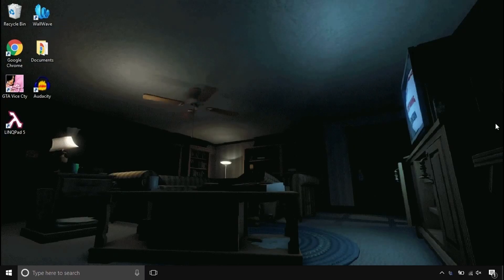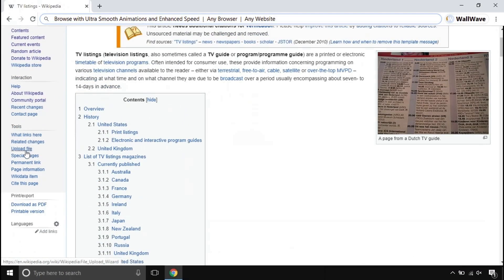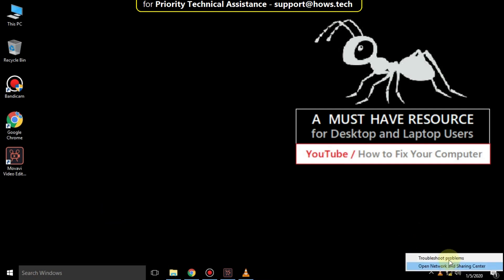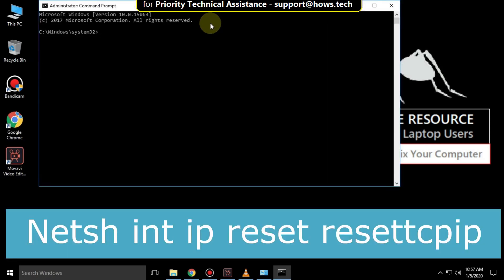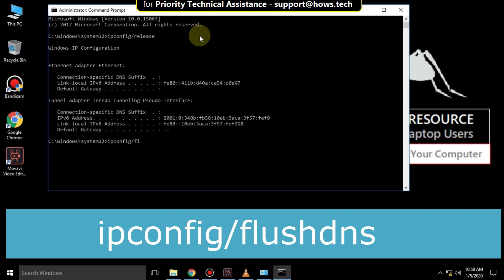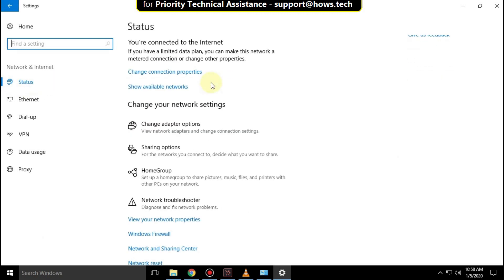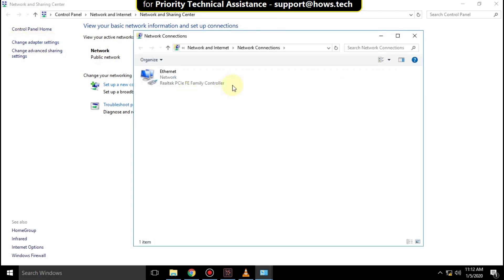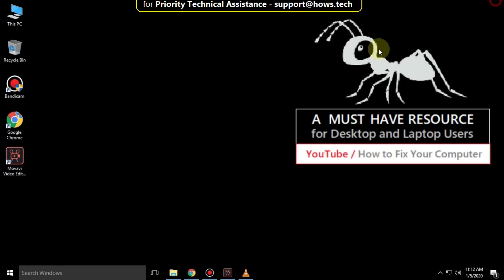Your DNS Server might be unavailable Windows 10 fix (English) DNS Server Unavailable Windows 10 fix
Your DNS Server might be unavailable Windows 10 fix | DNS Server Unavailable Windows 10 fix
This video will guide you through the steps to fix DNS Server Unavailable error on Windows 10 \ 8 \ 7 systems. Do not miss any steps and fix this issue easily.
Error Message: Your DNS Server might be unavailable in Windows 10 \ 8 \ 7